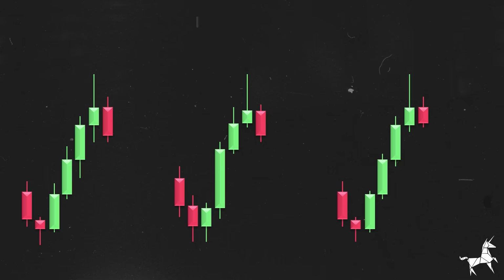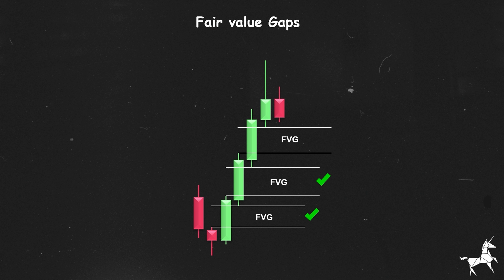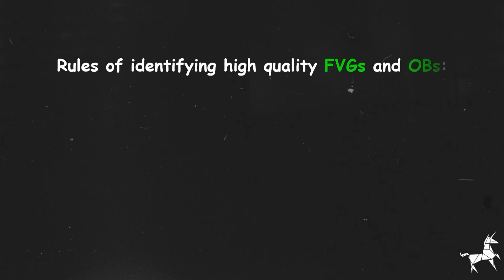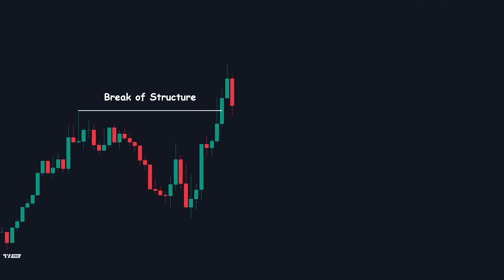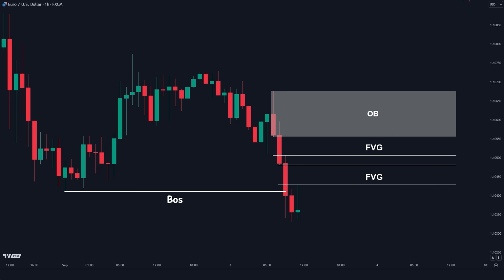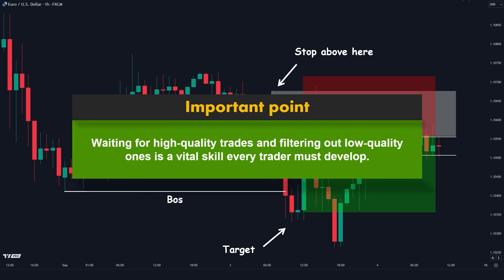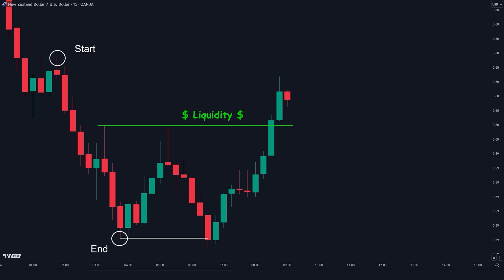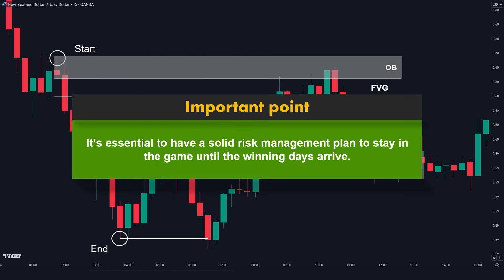Order Blocks vs. Fair Value Gaps: The Ultimate Guide to Smarter Entries!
In this video, we’ll explain the concepts of Fair Value Gaps and Order Blocks in detail. We’ll cover the rules for identifying valid, high-probability Order Blocks and FVGs, discuss their trading strategies, and share our personal choice and the psychology behind it.